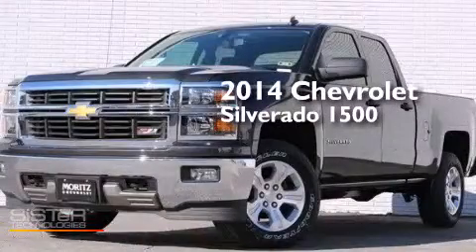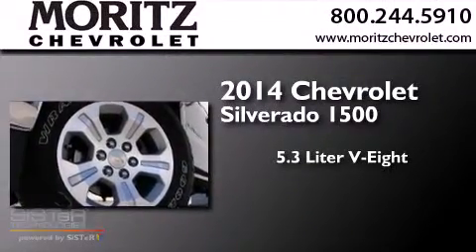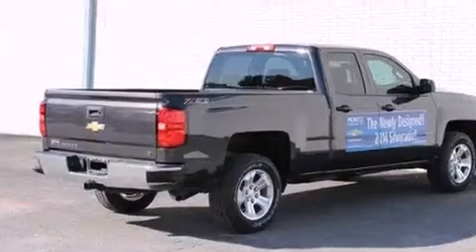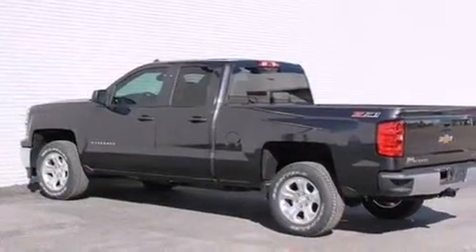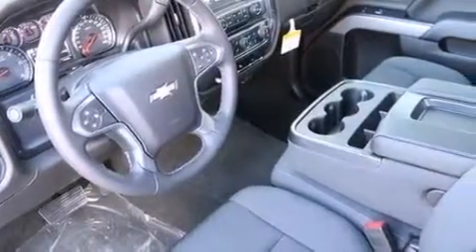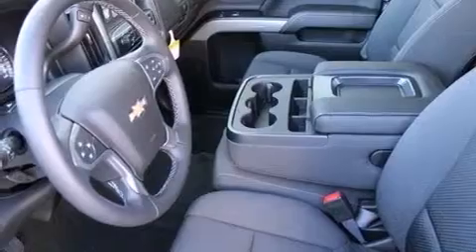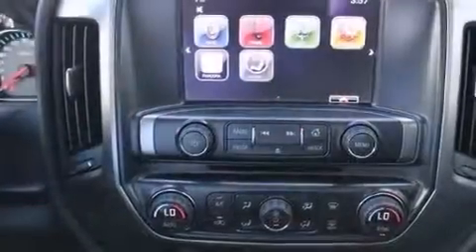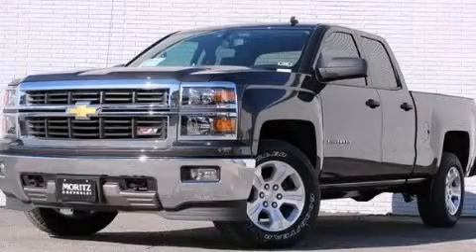2014 Chevrolet Silverado 1500 Irving TX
We have been honored to serve the Fort Worth TX area , we promise that your experience at our dealership will exceed your expectations ! Year : 2014 Make : Chevrolet Model : Silverado 1500 Engine : Gas/Ethanol V8 5.3L/325 Trans . : Automatic Exterior : Tungsten Metallic Interior : Jet Black Stock : 150132 Moritz Chevrolet 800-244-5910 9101 Camp Bowie West Fort Worth , TX 76116